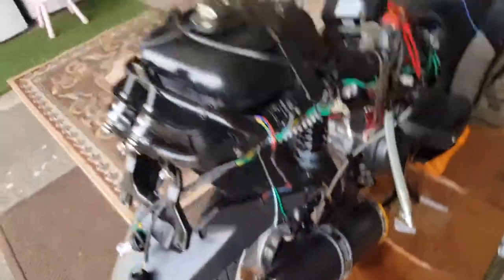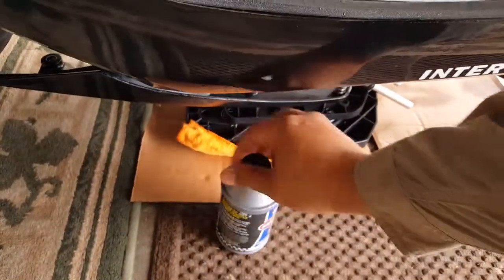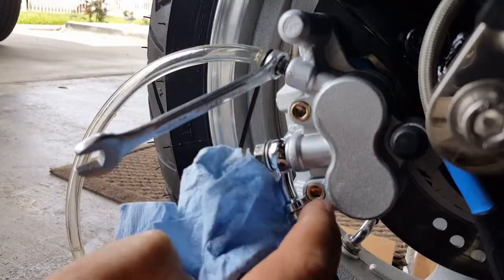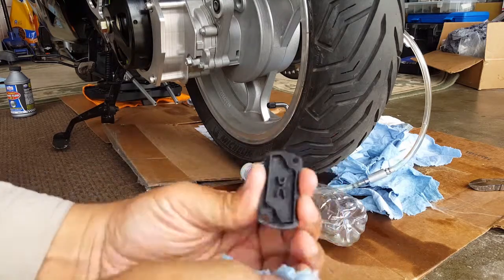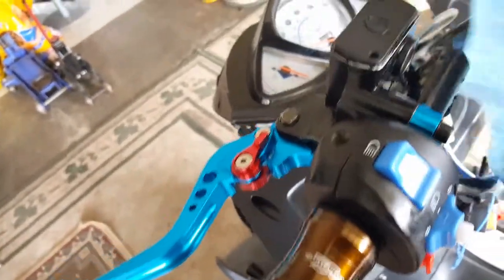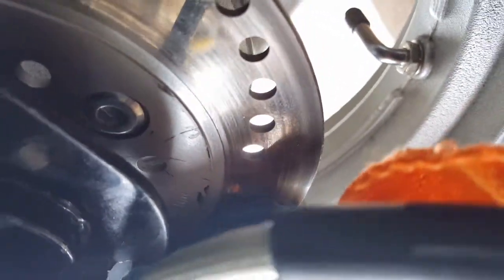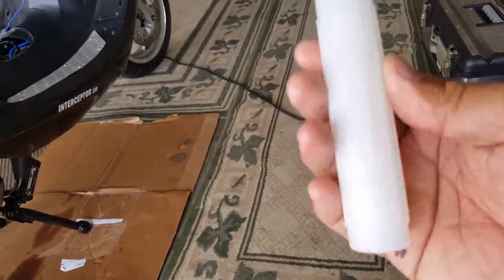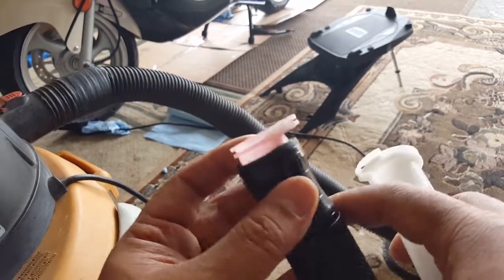How to Secure and Bleed GY6 HOCA Dragon Brake Line 5 of 16